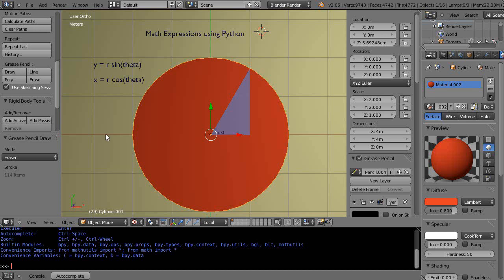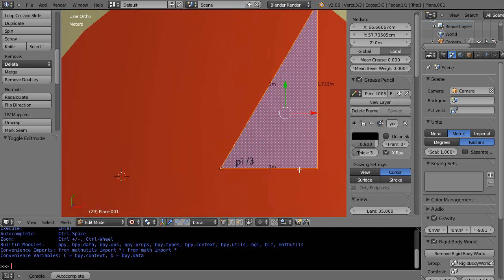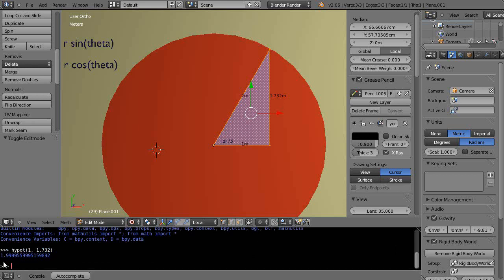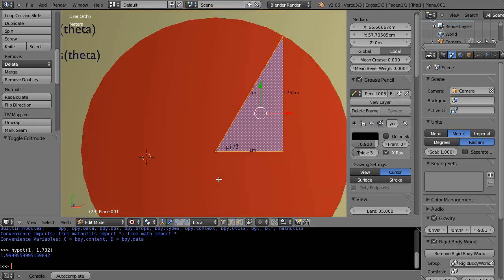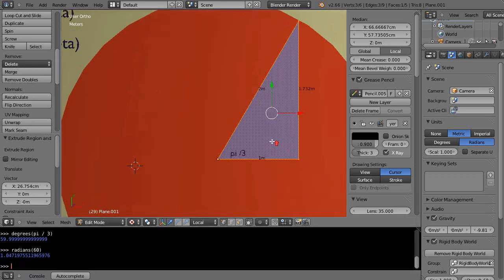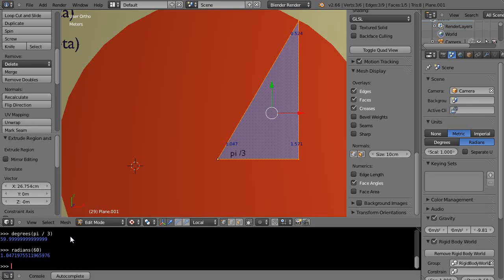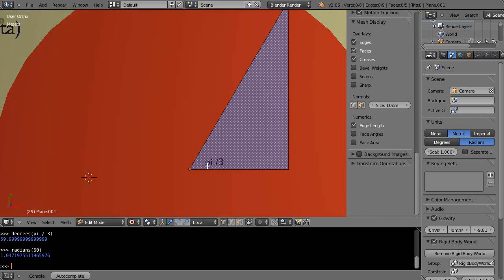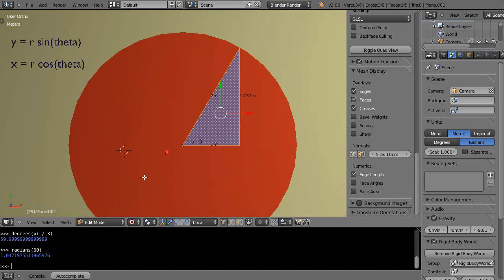Blender Tutorial - Math for Animators - Powerful Python Math Expressions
In this tutorial, we'll learn some python math expressions that can be used to find important information about the objects in our scene.